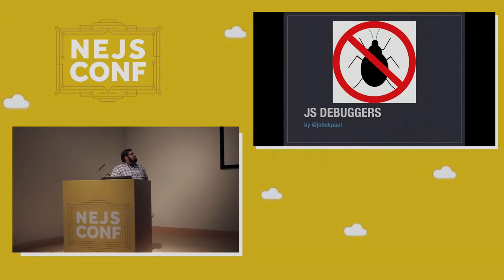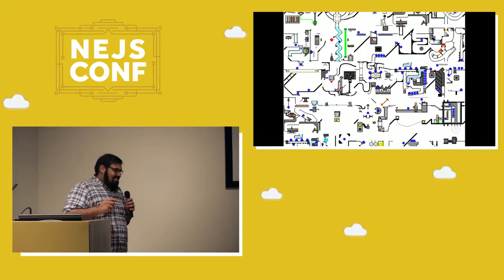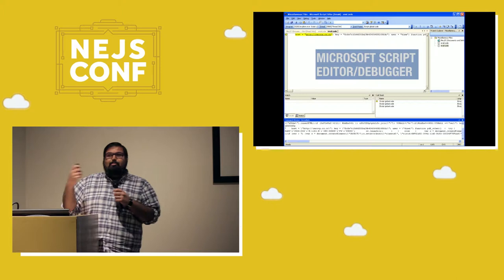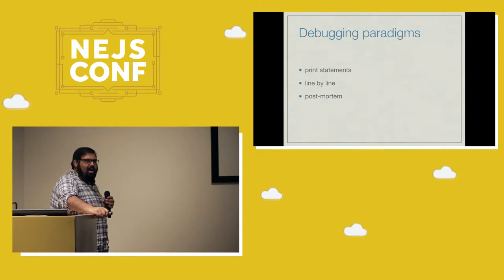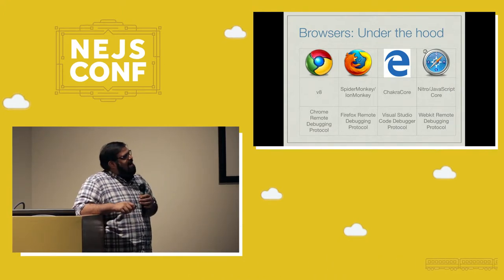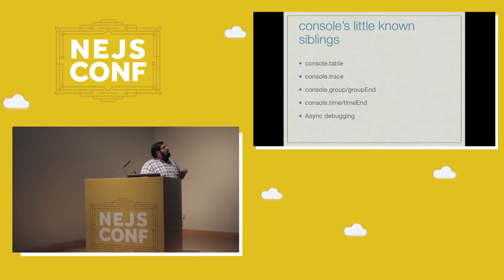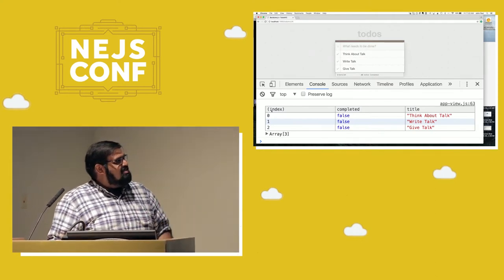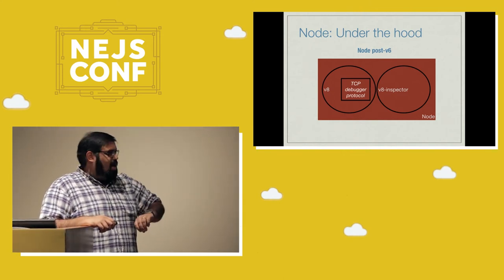John K. Paul: JS Debuggers: Our Flashlight in the Dark Woods - NEJS Conf 2016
As programmers, we are explorers just as much as we are builders. The process of building software requires spelunking in the caves of source code, looking for the periodical cicadas, or the common house fly. Through encounters with many kinds of bugs, we have crafted unique ways of finding them, and de-bugging them.

In the early days of JavaScript, we rocked debugging with alert(), but now, with the advent of modern JavaScript runtimes like V8, our debugging experiences rival the best of the industry. I’d like to take you a journey through the history of debuggers, starting from Microsoft’s JScript editor all the way to the current node-debugger. Even more recently, node just landed v8_inspector support directly into the runtime, so we can use the Chrome Debugging Protocol/Chrome dev tools to step debug anything in the node world.

Through this journey, we’ll learn how we got to the current state of the world and many esoteric side tracks through the history of debugging JavaScript.